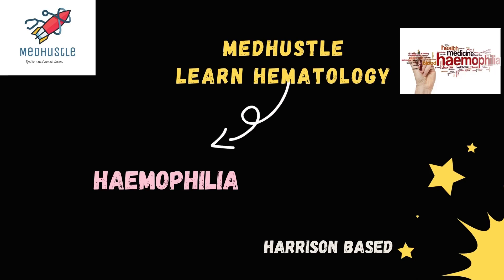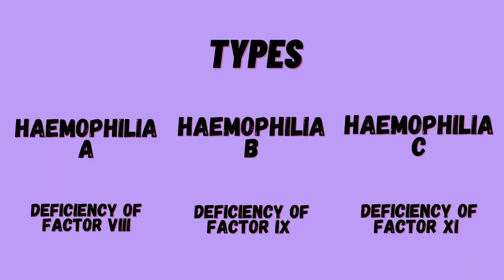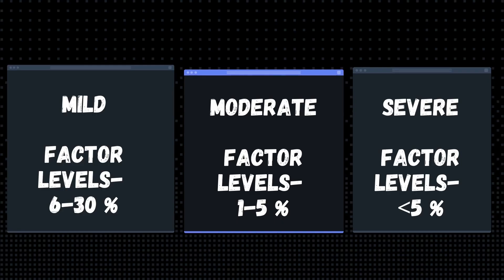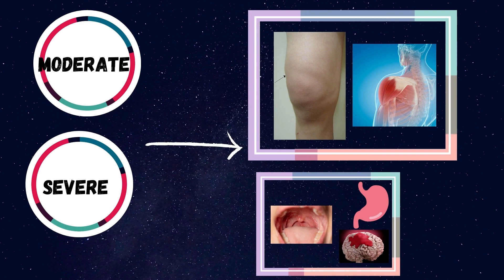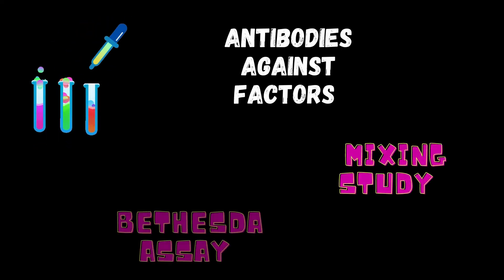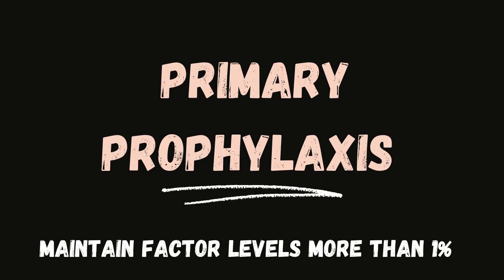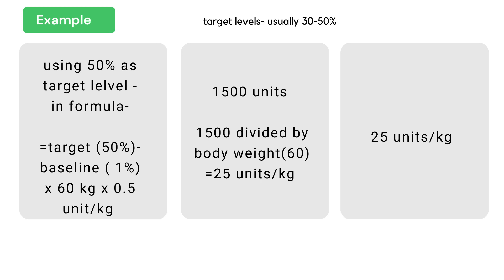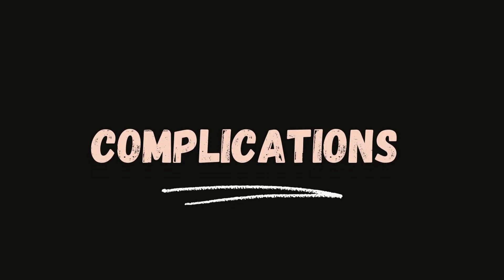haemophilia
Medhustle official Harrison based high yield topics
Learn Haeomphilia in this video